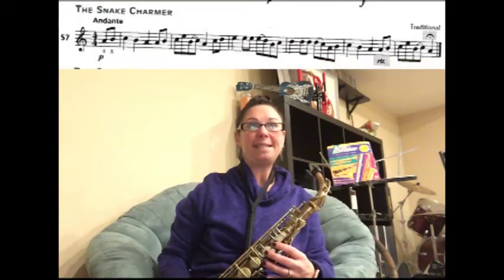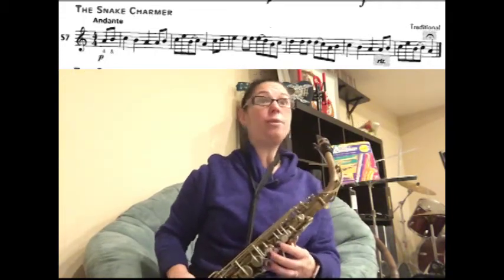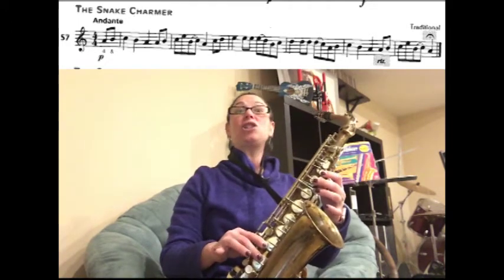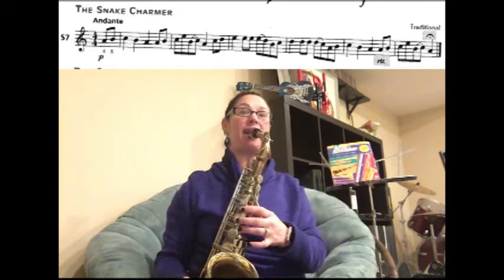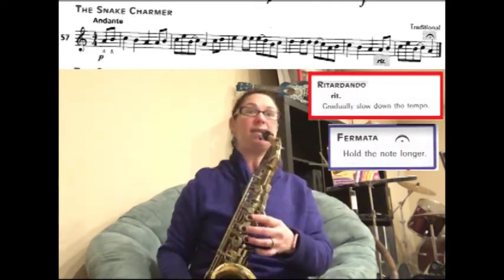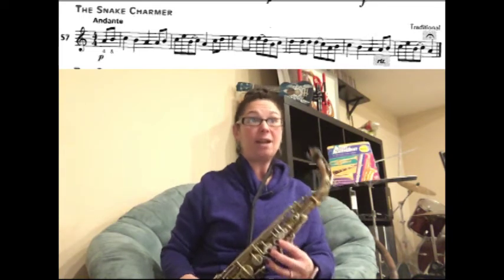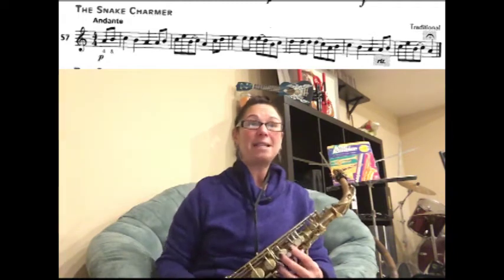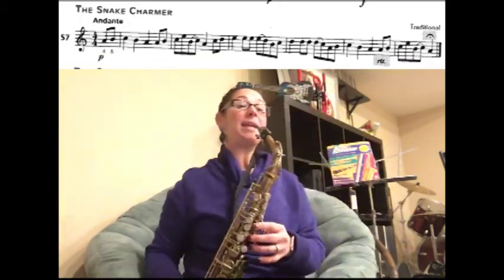Saxophone #57- The Snake Charmer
#57 The Snake Charmer
Accent on Achievement
Saxophone